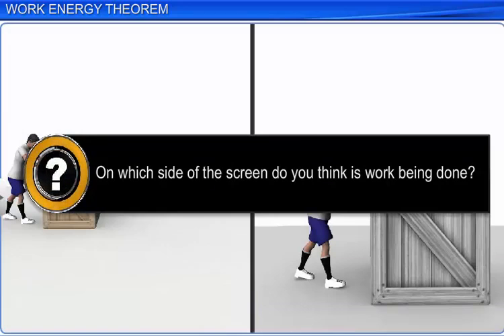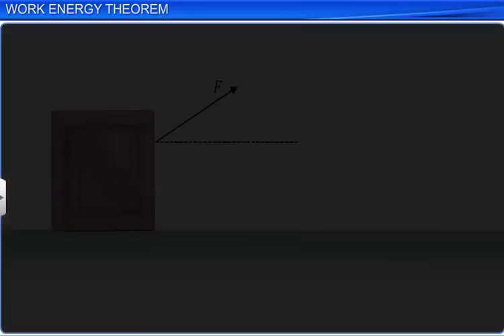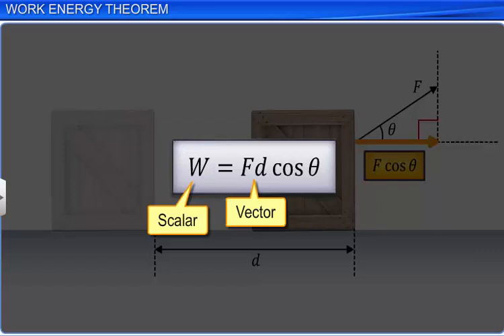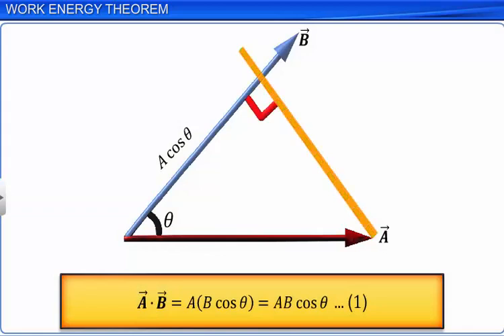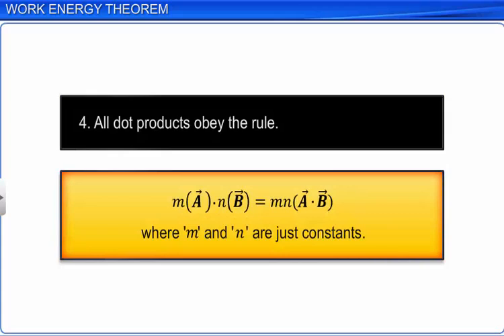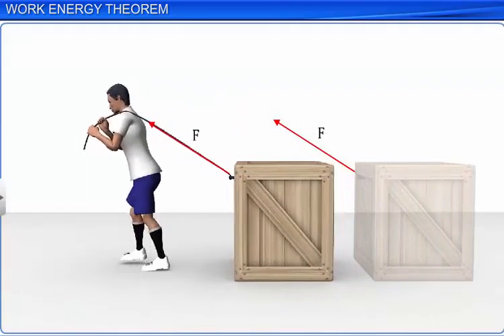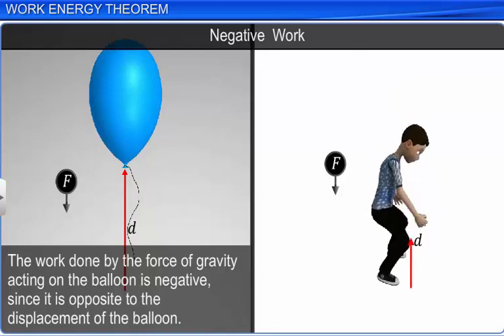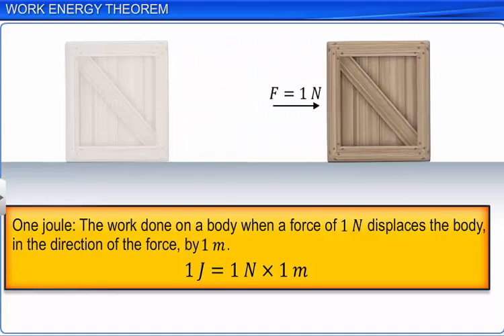CBSE Class 11 Physics | Work Energy Theorem | NCERT Animation | JEE NEET CBSE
This is the 3D NCERT Animation of CBSE Class 11 Physics, By Shiksha House for JEE NEET and CBSE with explanation which is very interesting and easy to understand way of learning by Shiksha House. Shiksha House is an Education related Channel to teach CBSE, NCERT, JEE and NEET lessons. Shiksha House teaches through very interesting, easy to understandable Animated Video Lessons. We have made different playlists for different classes and subjects for both Full Chapters and Important Topics. All the chapters of a particular subject are listed in the playlist. For: -